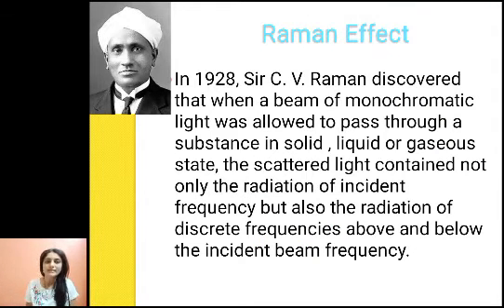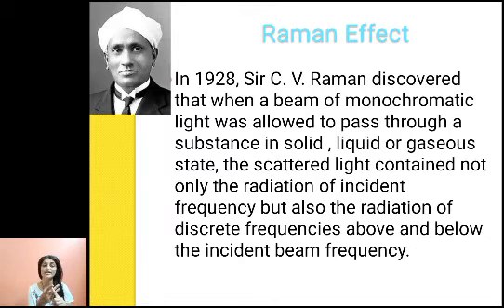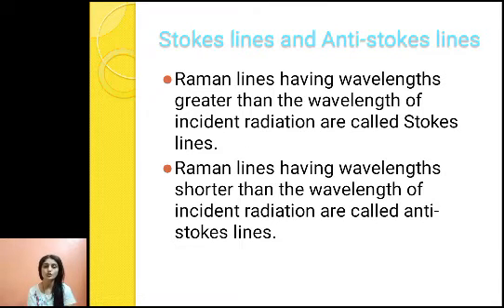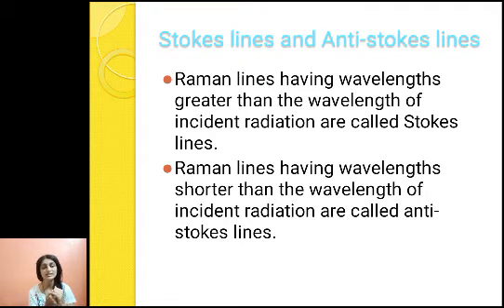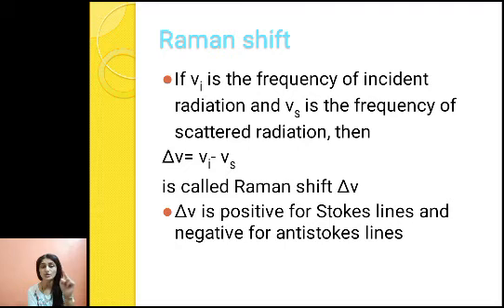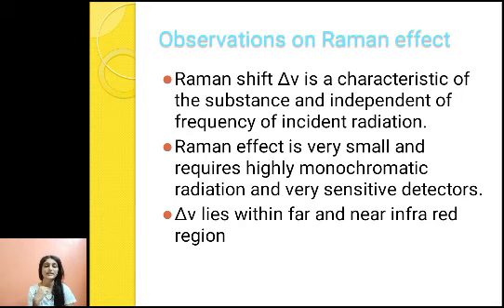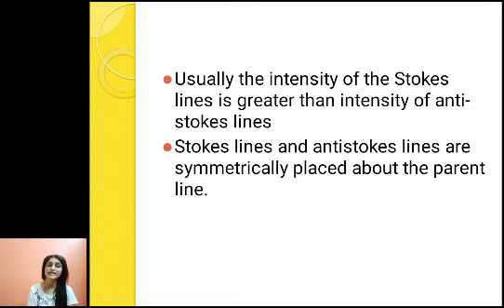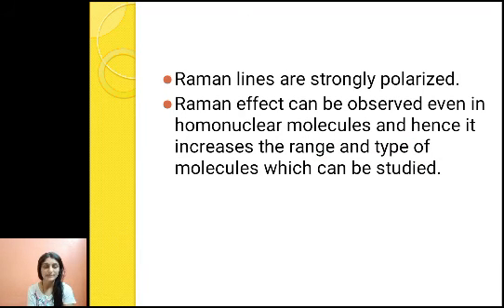Atomic and molecular physics# Raman effect# Lecture 1